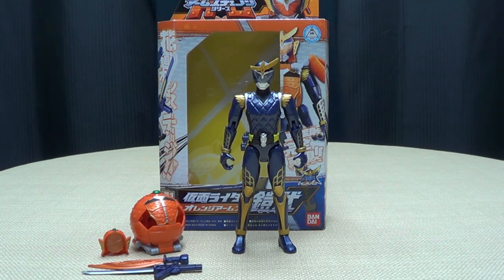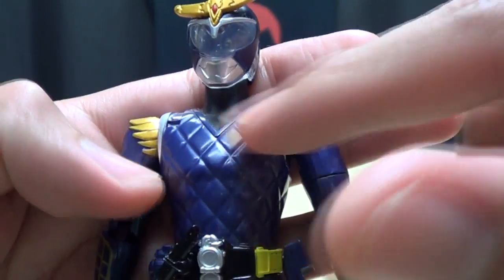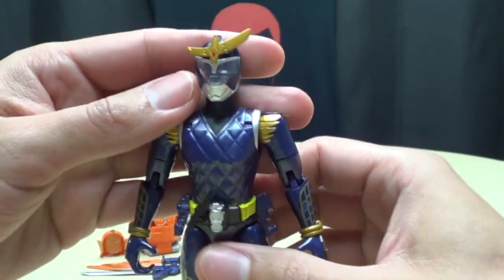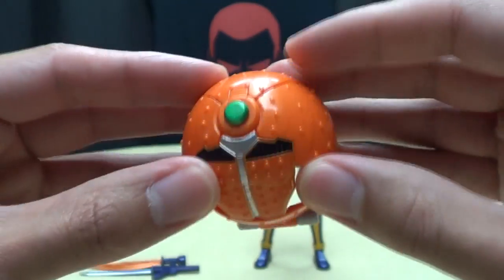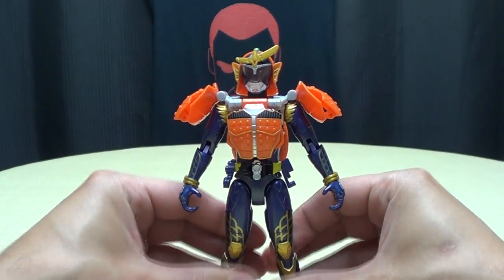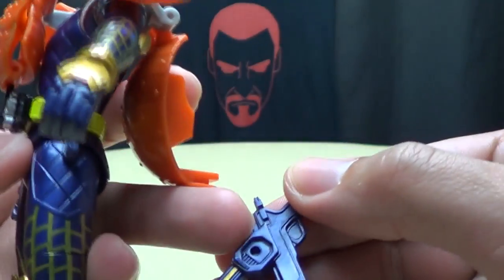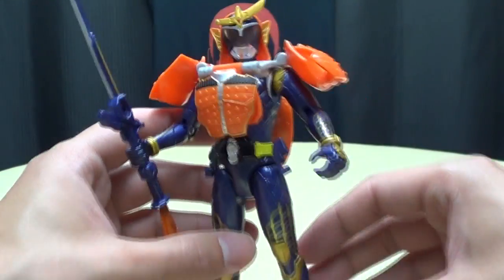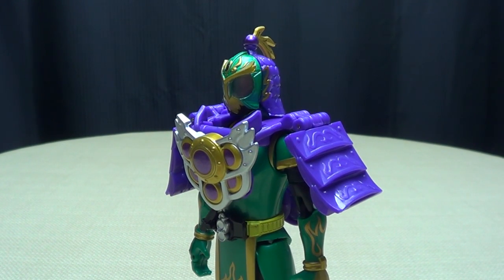Kamen Rider Gaim Arms Change Series GAIM: EmGo's Kamen Rider Reviews N' Stuff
Get Kamen Rider toys here!